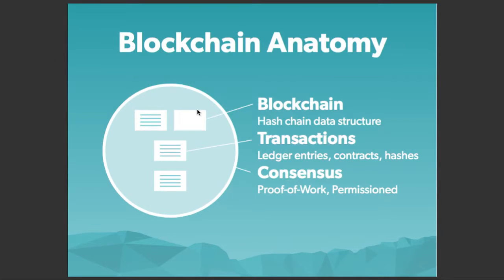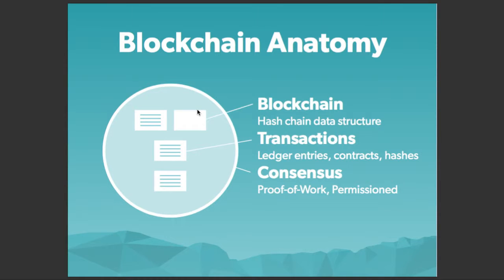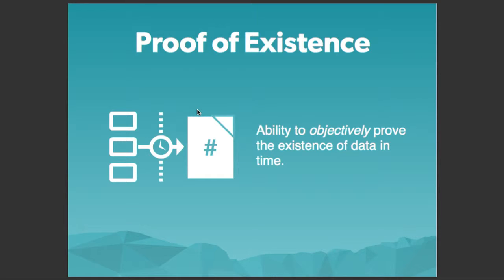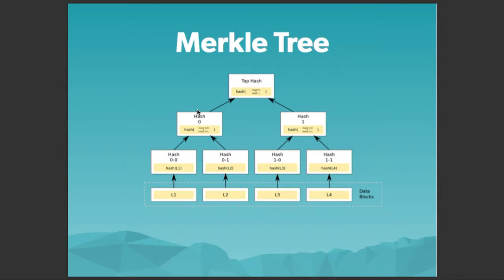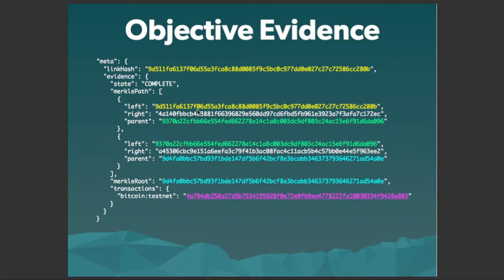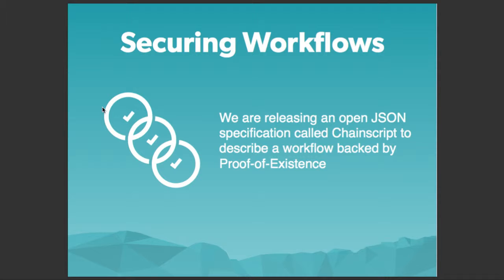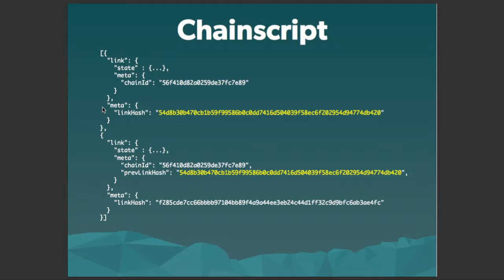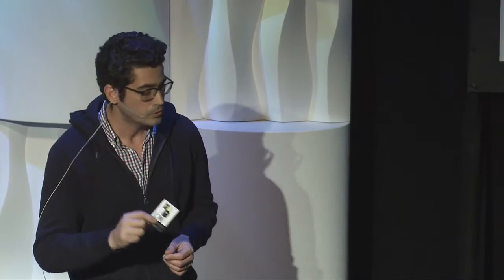FinDEVr NY 2016 / Stratumn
Stratumn demoed at FinDEVr New York in 2016.

Stratumn removes all barriers to building, deploying and running Blockchain Apps by providing you with the infrastructure and tools to get your ideas off the ground fast. We help developers leverage the power of the Blockchain to write, execute and verify any workflow or business process. By leveraging “proof-of-existence” and smart contracts, business partners can more easily and efficiently work together with less risk and more transparency without depending on third party auditors and regulators.